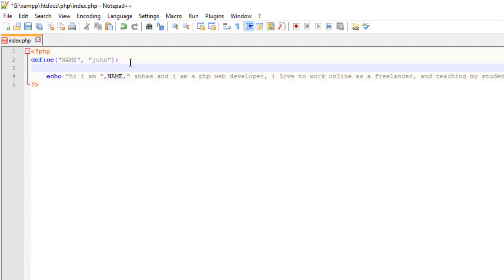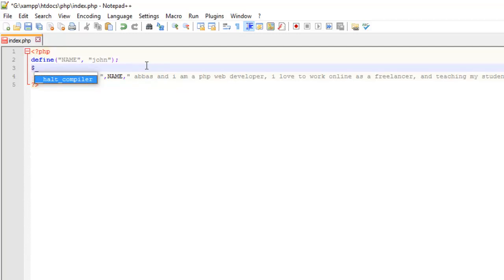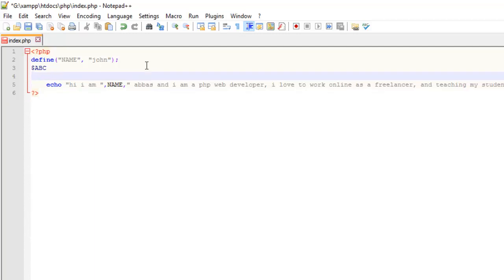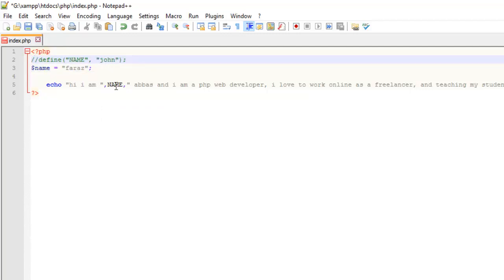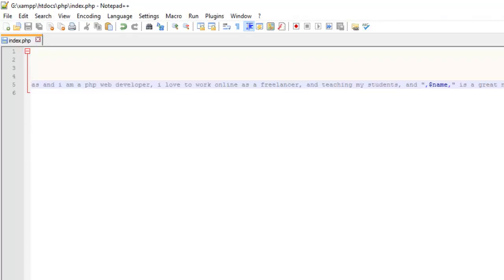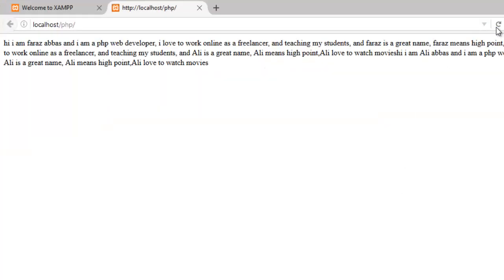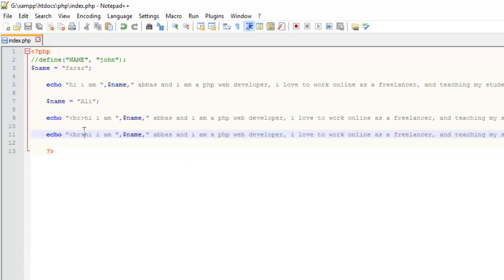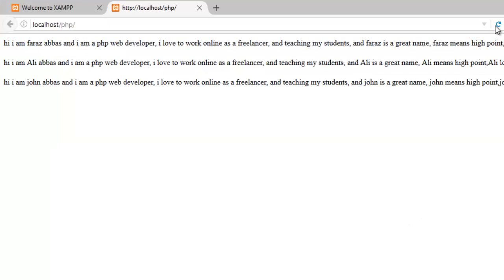What is Variable In Programming -Become Master of Programming and it Concepts & Fundamentals 10/59